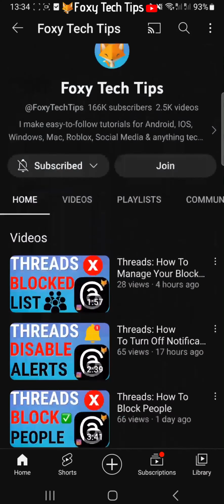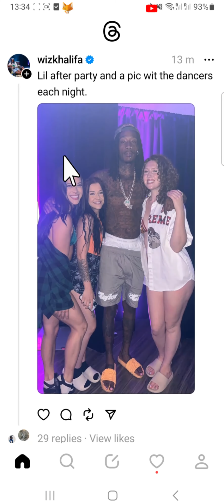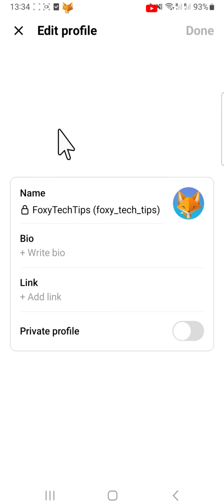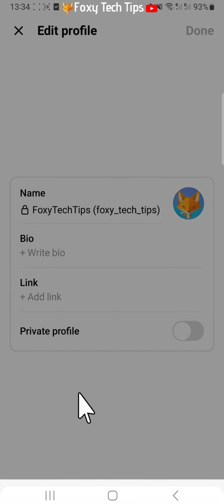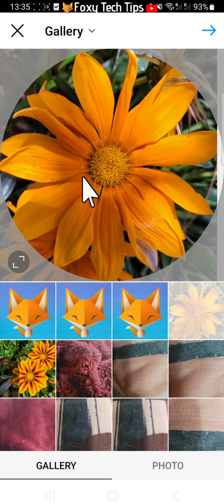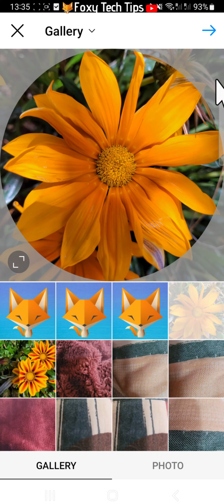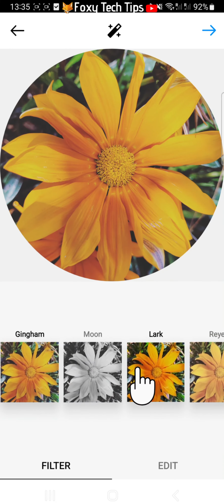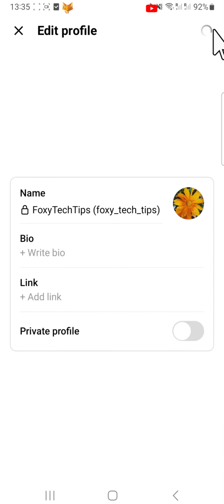Threads: How To Change Profile Picture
Easy to follow tutorial on changing your profile picture on Threads by Instagram. Want to update your profile image on Threads? Learn how to do it now!

Steps:

Open the threads app and tap on the profile icon in the bottom right corner to get to your profile page.

From your profile page, tap ‘edit profile’.

Now tap your current profile image.

You can now choose to upload a new profile photo or import one of your images from Instagram. For this tutorial, i will upload an image from my gallery.

Select the image you want to use, or tap ‘photo’ to take a new photo.

You can now crop your image, after that, tap the ‘arrow’ icon at the top right.

If you wish you can now apply filters and edit your photo before saving.

Once you are done, tap the arrow button at the top again.

Your Threads profile picture has now been updated.